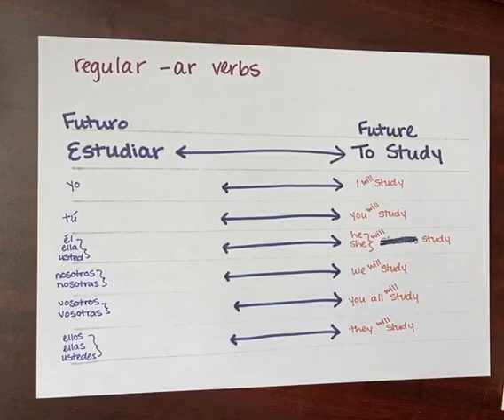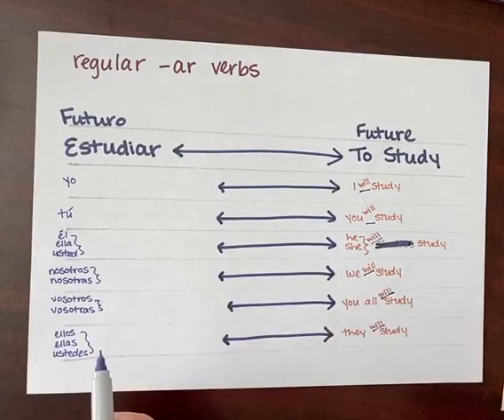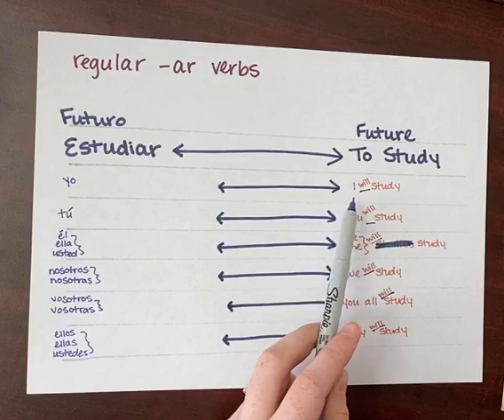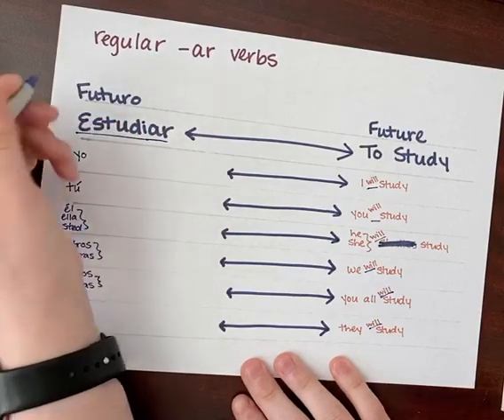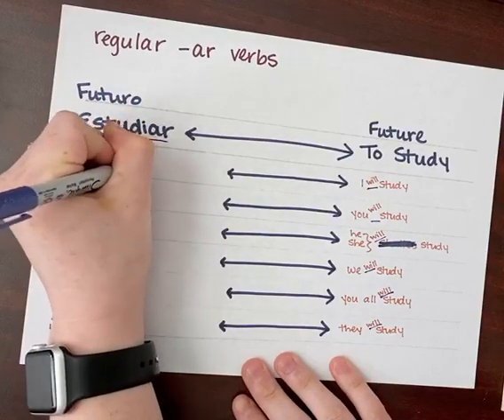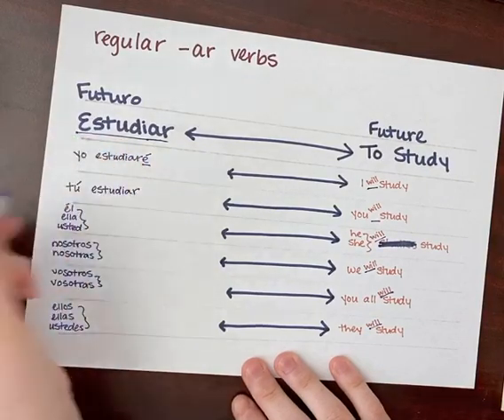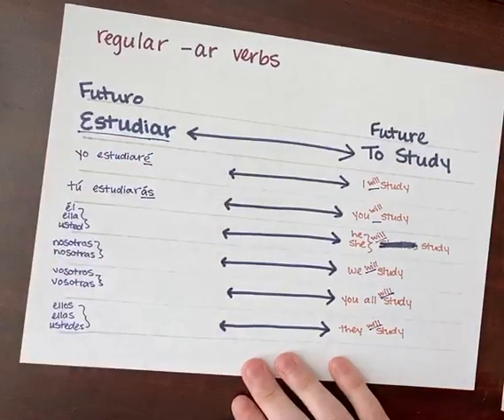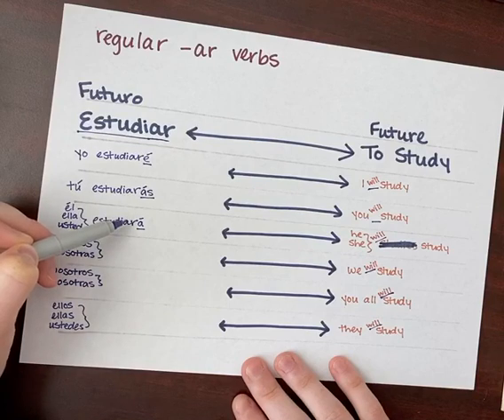Spanish Future Tense Regular -ar Verb Conjugation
Future Tense (Futuro) Conjugation Form of Regular -ar Verbs.